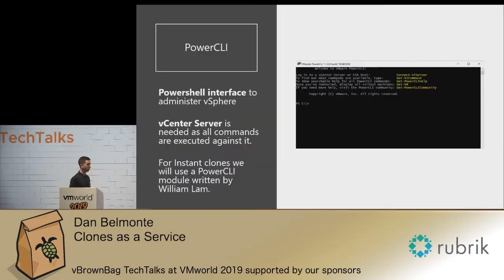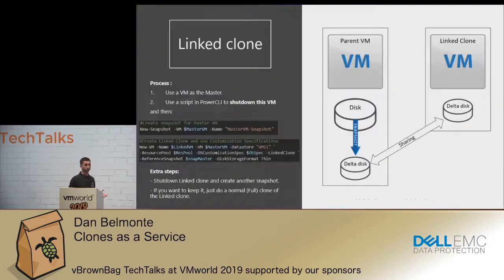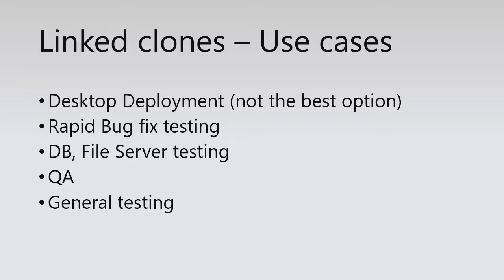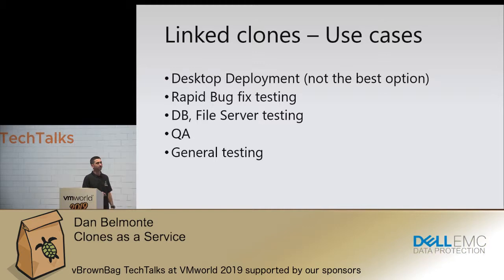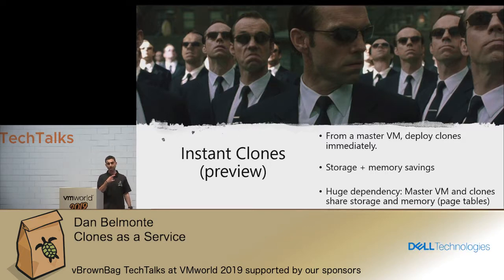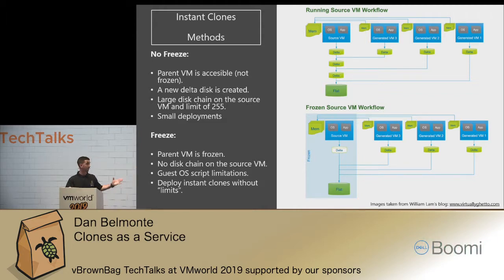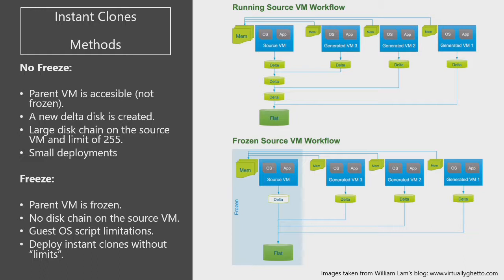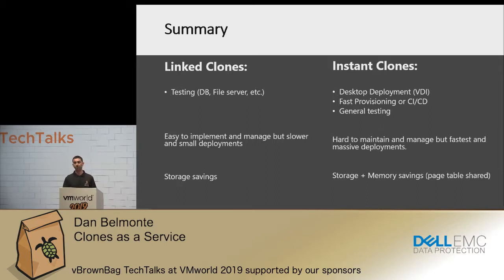Clones as a Service: Dan Belmonte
Why use containers when you don't have the infrastructure or the need to deploy services?
Learn how to deliver services using clones with the only usage of vSphere.
Therefore, cloning VMs (Linked and Instant Clones) let us deliver services to a Development environment or a VDI one with just using PowerCLI (at the moment).

- With Linked clones, prepare a VM with lots of storage. then clone it several times (in a couple of minutes) and we are ready to go. You will benefit from space savings as only the new changes will be written in the destination clone. Although it sounds good, we will need to boot the destination clone then, it can take some time
- With Instant Clones, we can do the same while the VM is powered on! With that said, we will have space savings + memory savings.

*About vBrownBag*

*vBrownBag TechTalks*